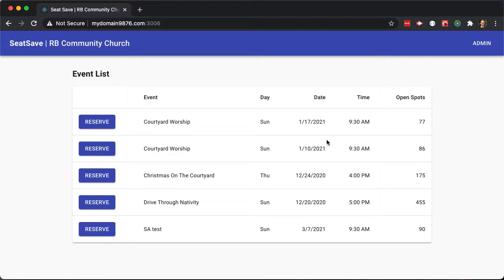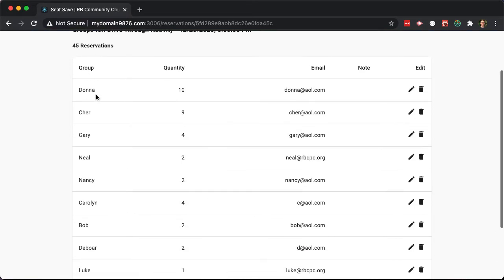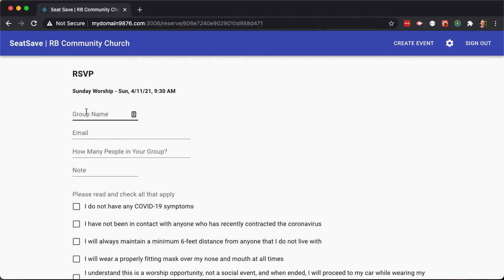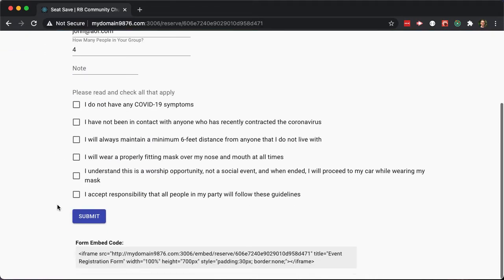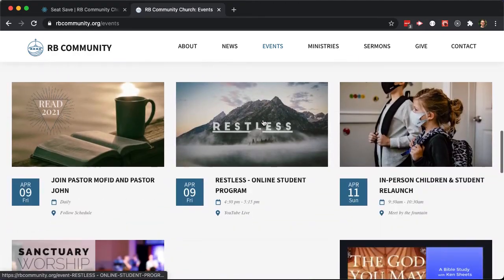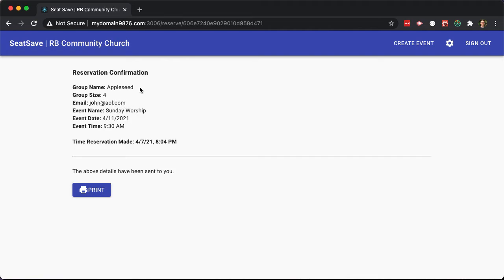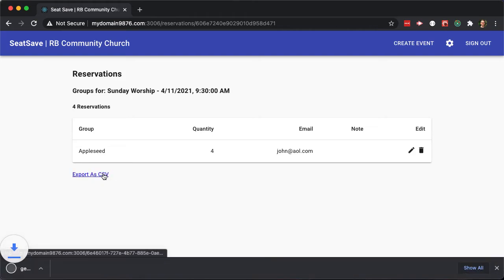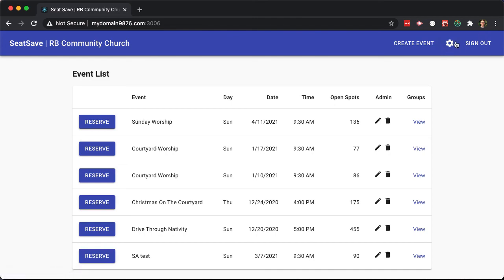Meet SeatSave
SeatSave is a RSVP system I built for churches.  People reserve seats for upcoming events.  The system sends an email confirmation to registrants and allows church leaders to review registrations.